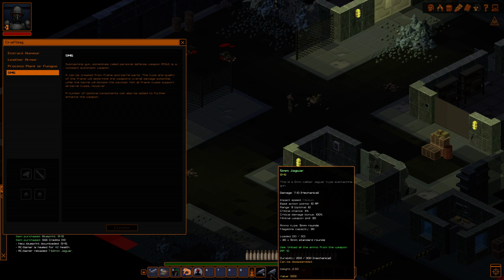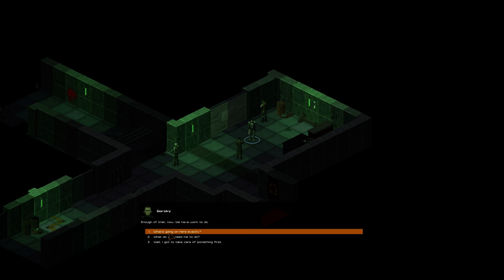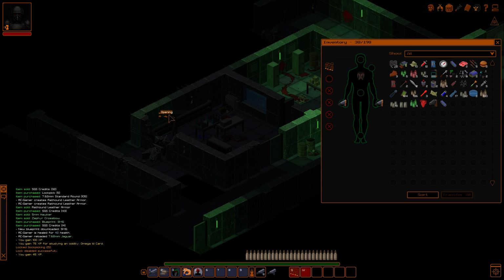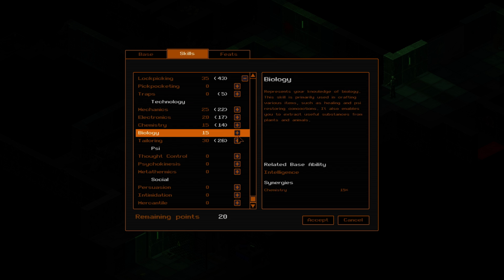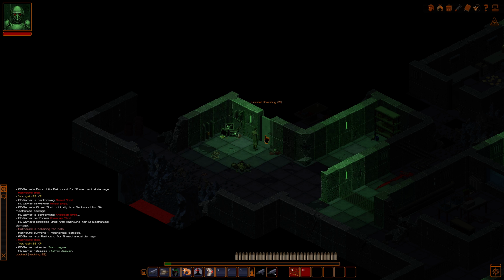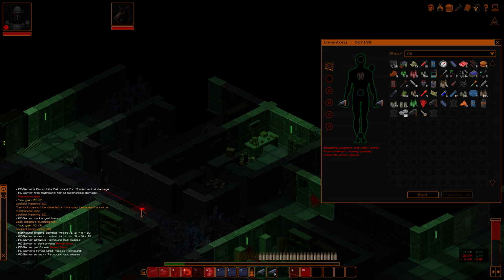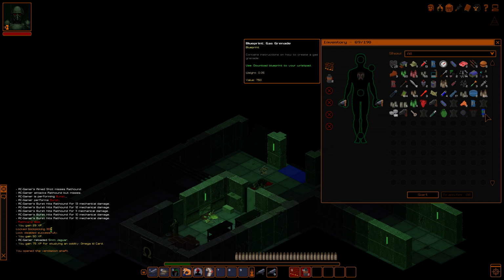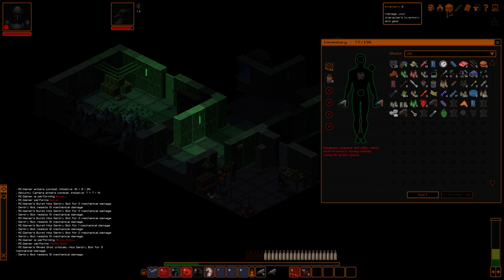Underrail - Lets Play - Part 12 - Gorsky Task, GMS Compound - First Floor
Join me as we journey through the game Underrail, set in a post apocalyptic future were mankind lives in whets left of the old rail system that once connected mighty empires together replaced by a few small factions vying for control over all.